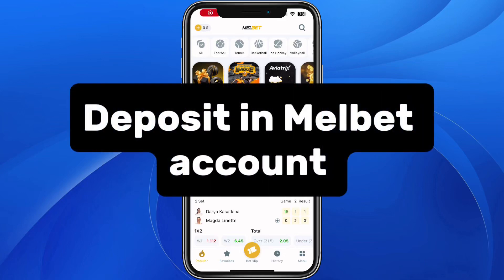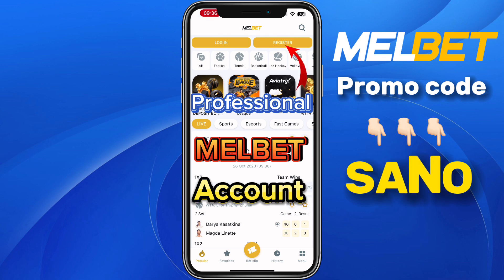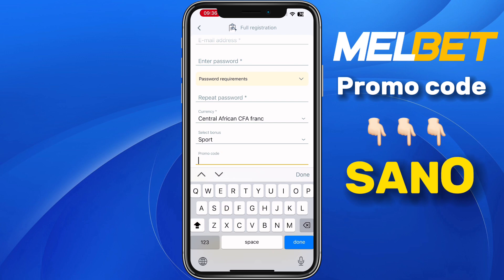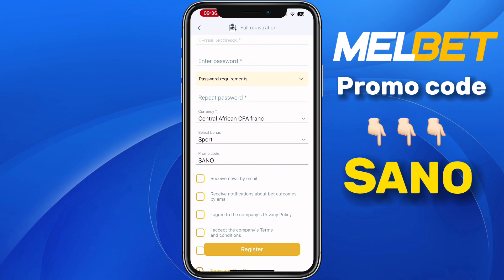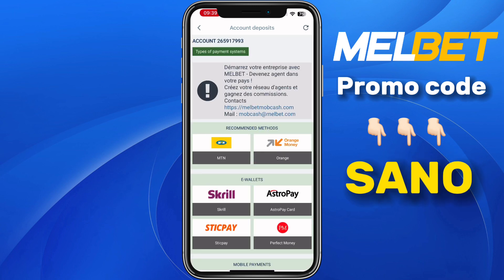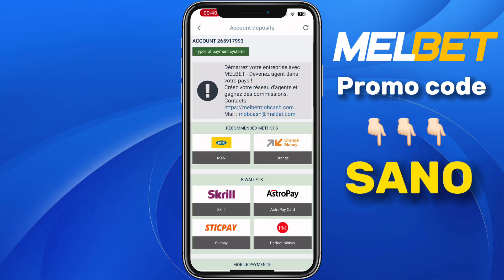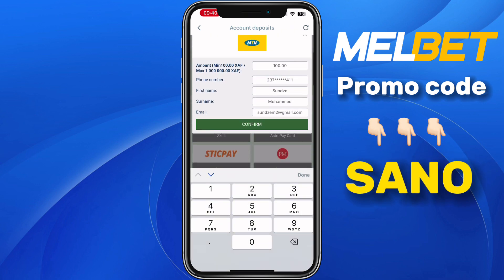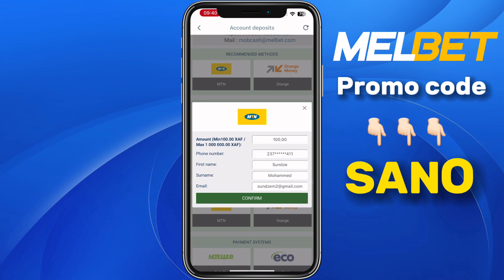How To Add Money In Melbet | How To Deposit Money On Melbet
You will learn How To Add Money In Melbet